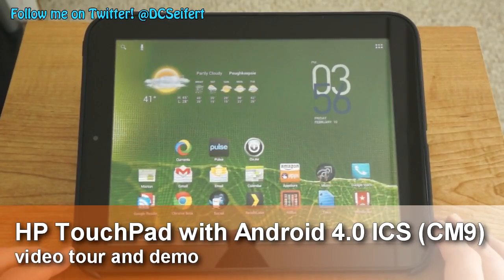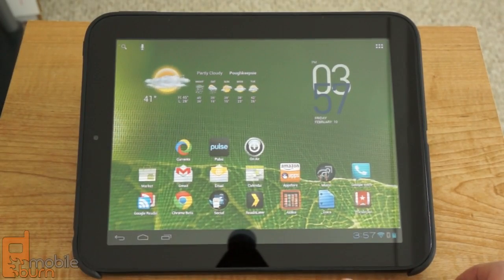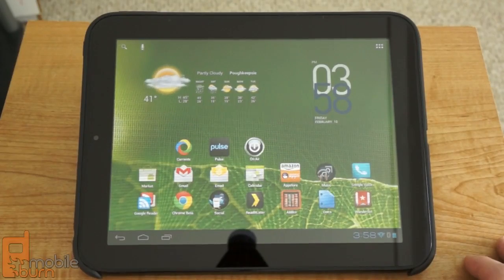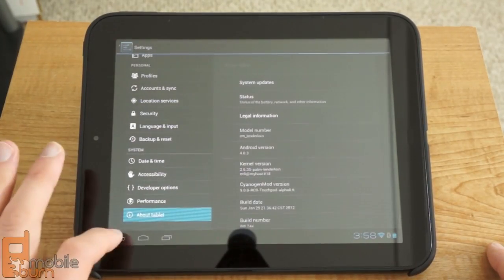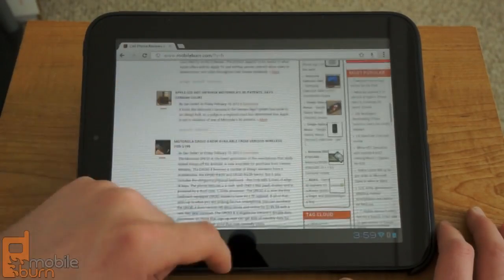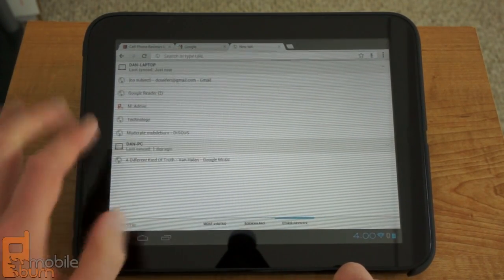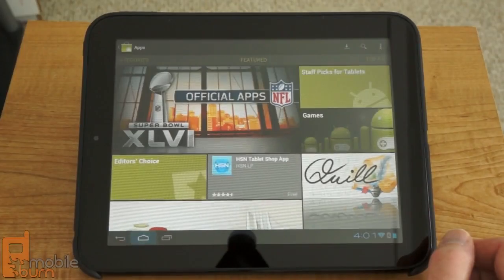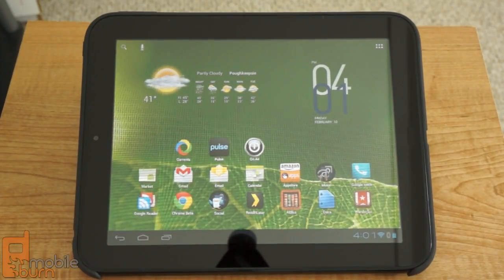HP TouchPad running Android 4.0 Ice Cream Sandwich (CM9) video tour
MobileBurn.com - The HP TouchPad may have left the factory running webOS, but that hasn't stopped developers from shoe-horning Android 4.0 Ice Cream Sandwich onto it. The Cyanogen Mod team has been hard at work getting a version of Android 4.0 working on the TouchPad, and, for the most part, they have been successful. Though important things like the camera, microphone, and hardware-accelerated video (read: no Netflix or HD video playback) are not yet working, most everything else is, and if you use your tablet to read, browse the web, and handle email as I do, then Android 4.0 Ice Cream Sandwich CM9 Alpha 6 certainly works well for that. Performance is quite impressive, even better than many of the official Android 3.x Honeycomb tablets that I have used. Apps open swiftly and panning around the homescreens has virtually no lag. Installing CM9 on the TouchPad might not be for the faint of heart, but if you have installed a custom ROM on an Android smartphone in the past, its certainly something that you can probably handle.